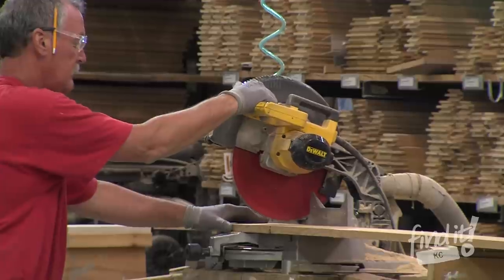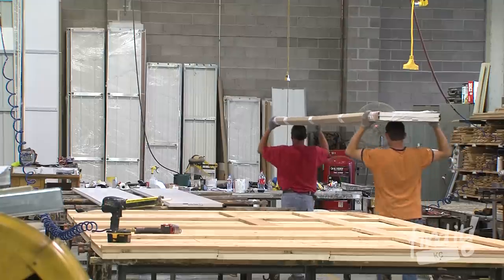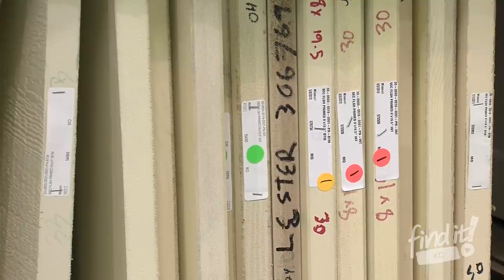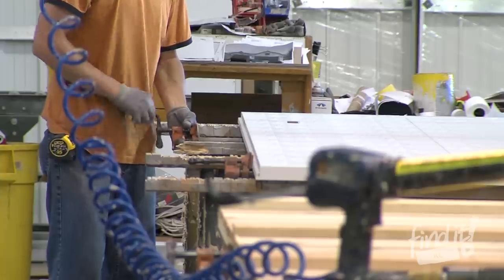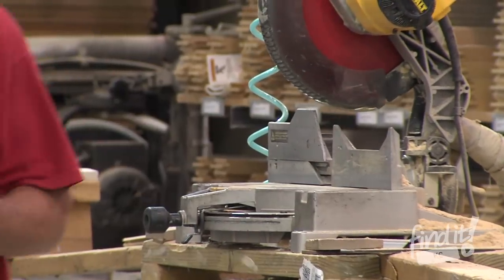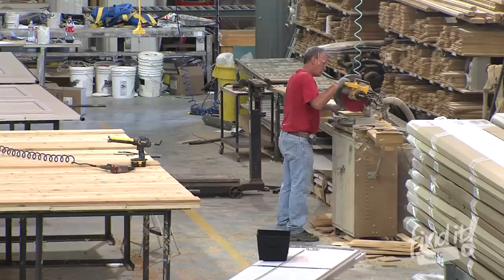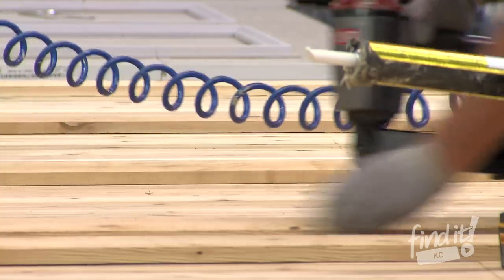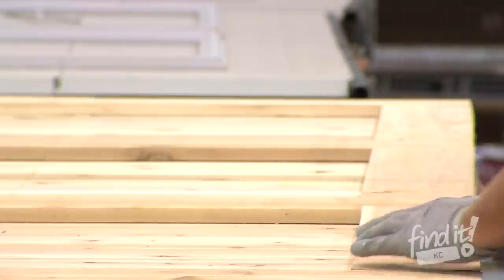Custom Wood Doors from Overhead Door Company of Atlanta™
Hand Crafted wood doors are crafted from carefully selected, premium grade, kiln-dried woods, with bevel cut joints to resist moisture penetration. Whichever wood species you choose -- cedar, mahogany, redwood, alder, and more -- you're assured of the utmost quality and beauty.

Many handsome design choices, all fully insulated and standard with industrial grade hardware, enhance your home's beauty and provide long lasting performance.

Window and hardware options complete your one-of-a-kind look. The Classic Accent Collection have no exposed fasteners on the outside, so the only design elements visible are the ones YOU select. All doors arrive unfinished, so you can create the perfect picture with paint colors or stains that complement your home.

Choose from several popular designs or we can also customize doors to match any architectural elements of your home.